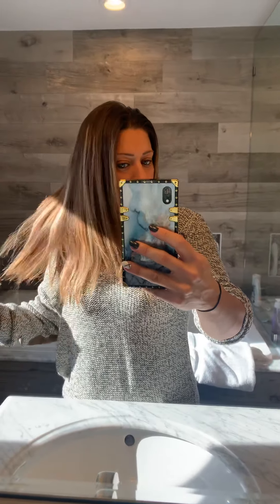Celeb luxury viral color wash shampoo Before!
Being your guinie pig! CELEB LUXURY color wash in vibrant red! Let’s do this! This is the before!!